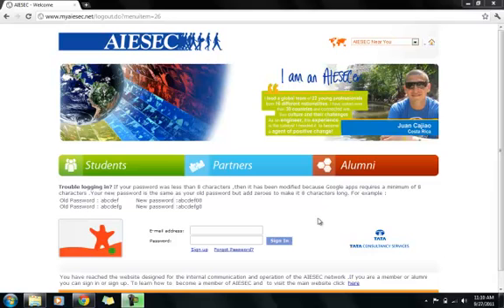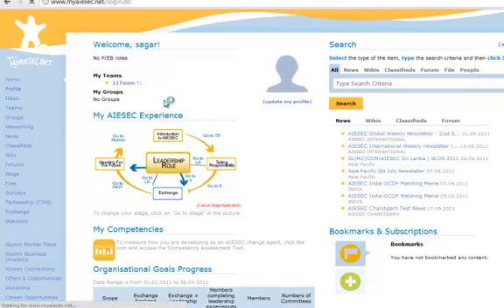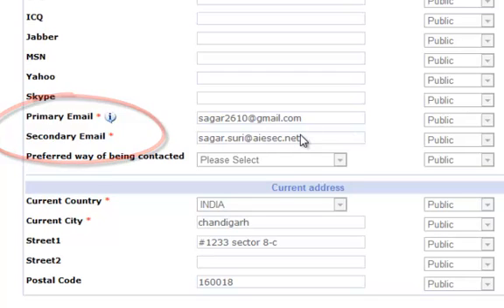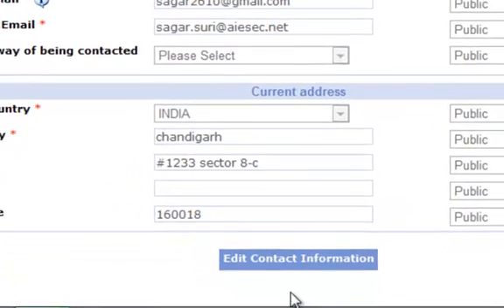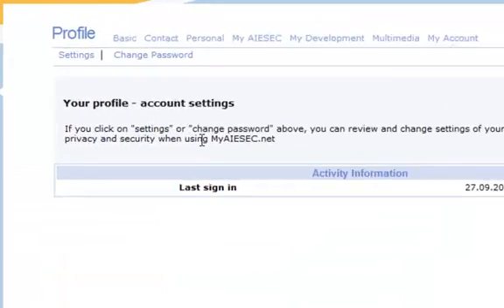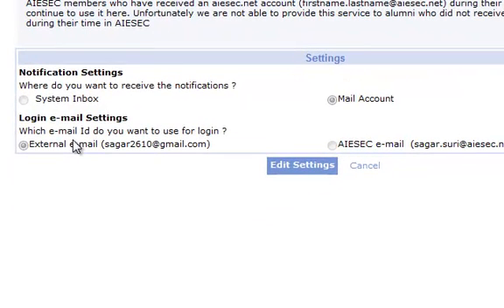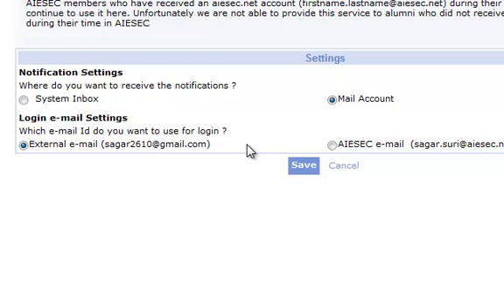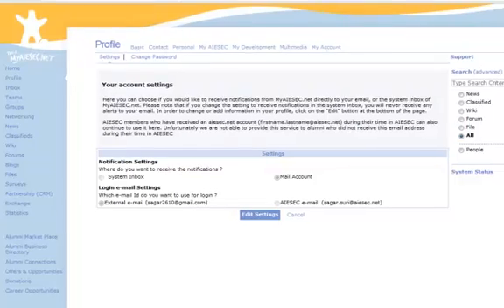Myaiesec.net Mapping Email Accounts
How to link you myaiesec.net account with your gmail account , so that all the emails you recieve come directll to your gmail account.